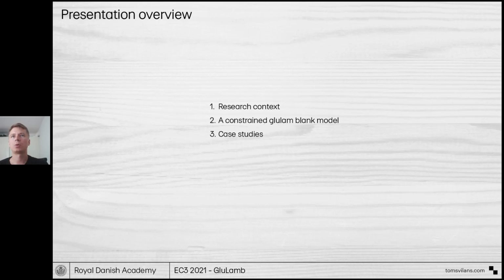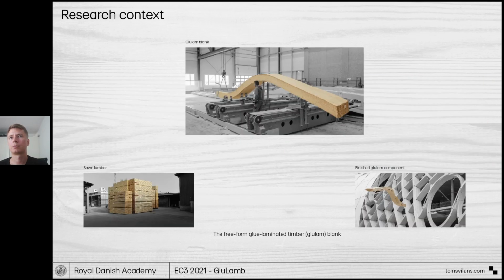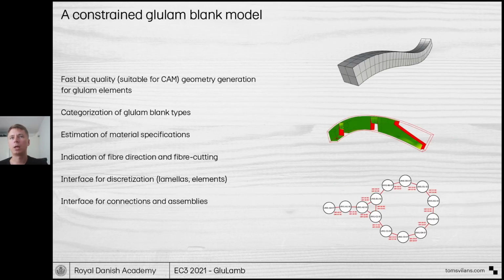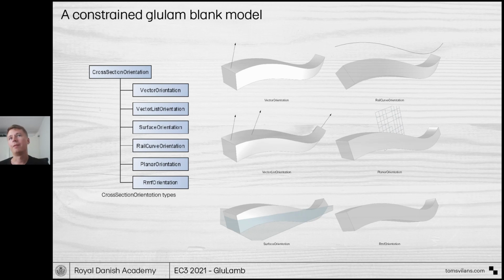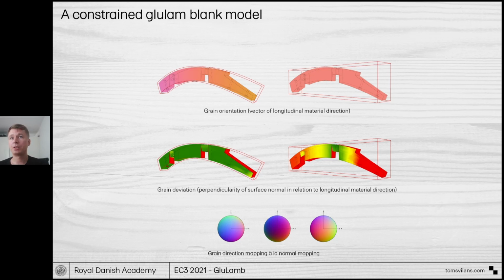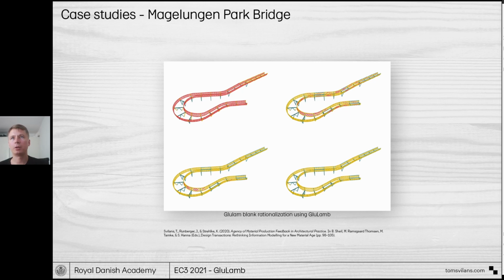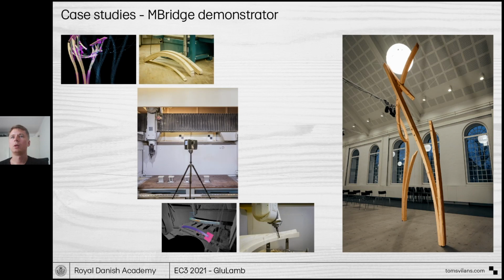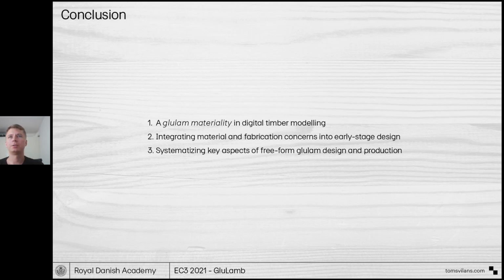2021 EC3: GluLamb: A toolkit for early-stage modelling of free-form glue-laminated timber structures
"Title: GluLamb: A toolkit for early-stage modelling of free-form glue-laminated timber structures

Authors: Svilans, Tom

Session: Building Information Modelling
 IT-Supported Architectural and Engineering Design

Abstract: This paper focuses on the integration of material and fabrication parameters into the early-stage design of free-form glue-laminated (glulam) timber structures. This integration constitutes an embedding of a glulam materiality into digital design modelling tools. This paper presents GluLamb, a software modelling toolkit that implements a constrained glulam blank model for the design of glulam elements. The general functionality of this toolkit is described and three case studies are presented which show the application of GluLamb in different contexts: design simulation in research, design exploration and rationalization in an architectural practice setting, and as the basis for a design-to-fabrication workflow."